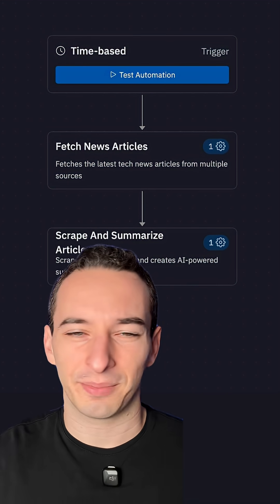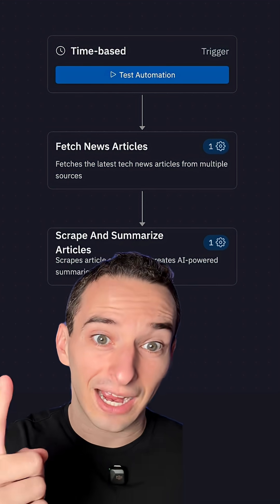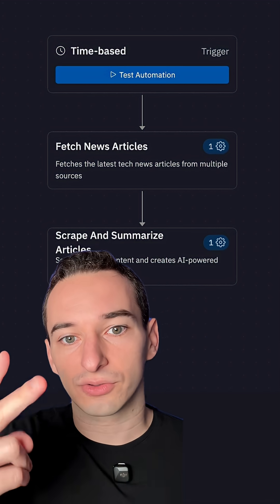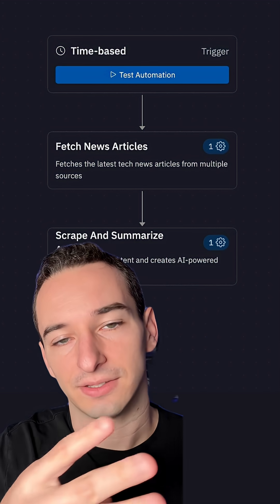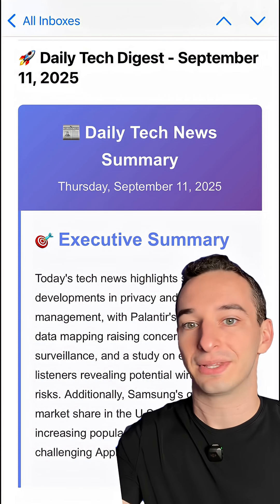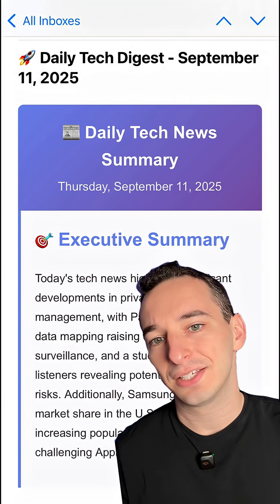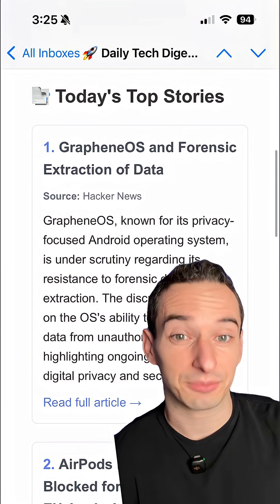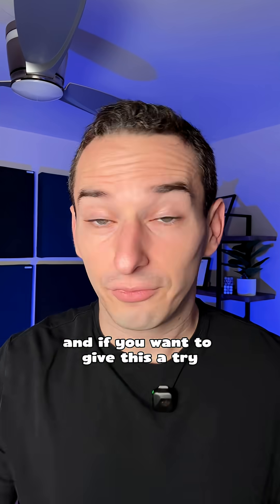I Asked an AI Agent To Build an AI Agent